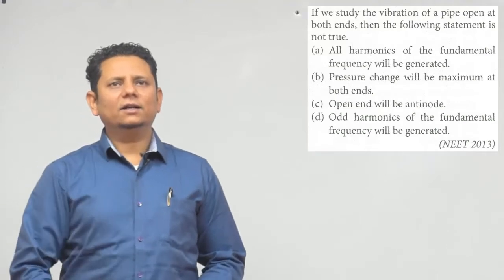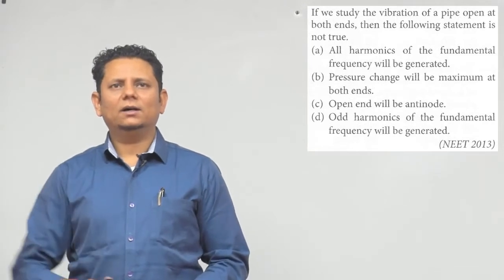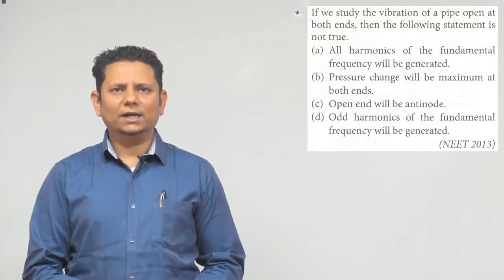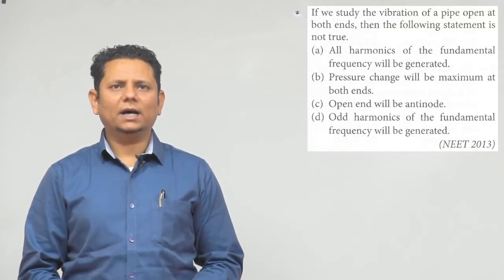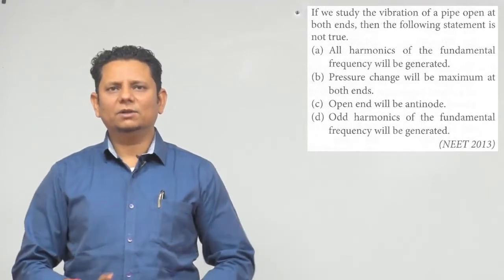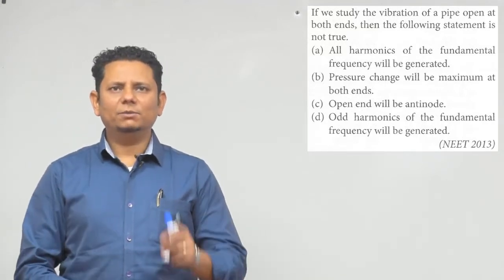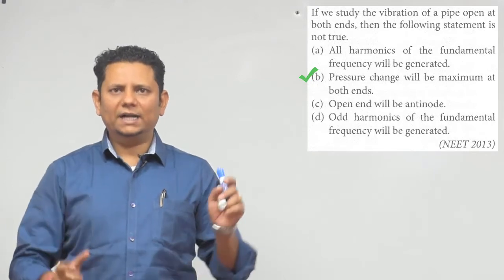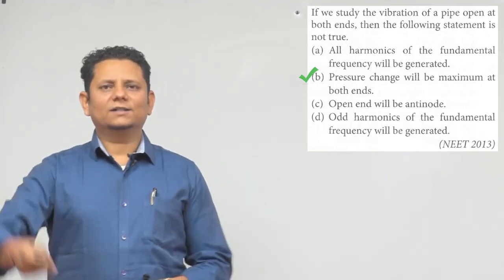If we study the vibration of a pipe open at both ends, then the following statement is not true.